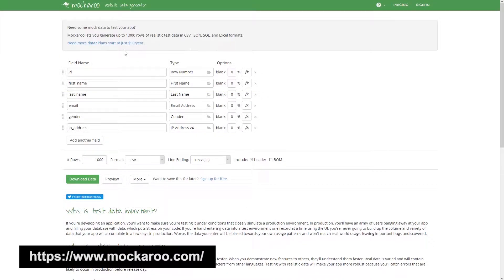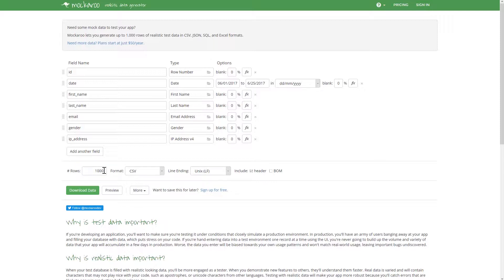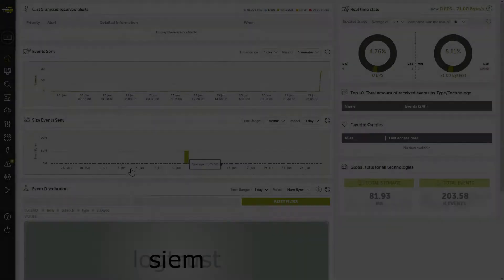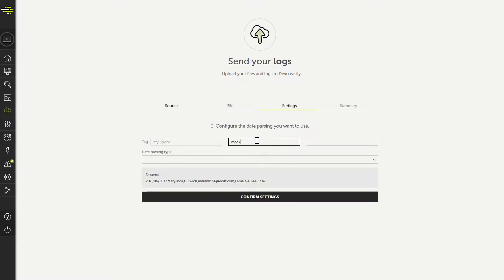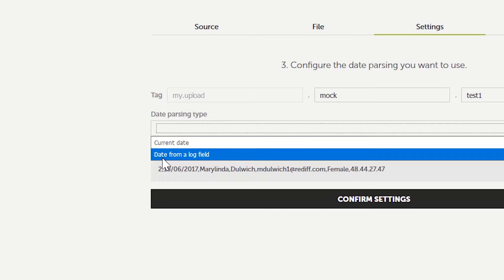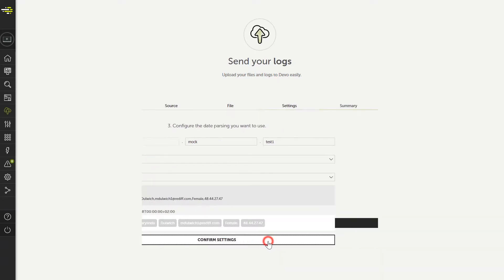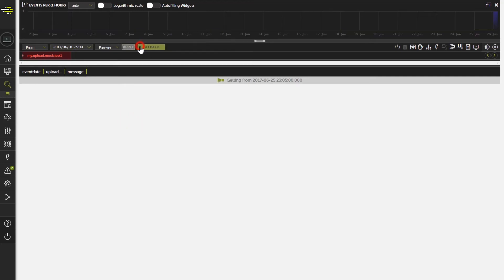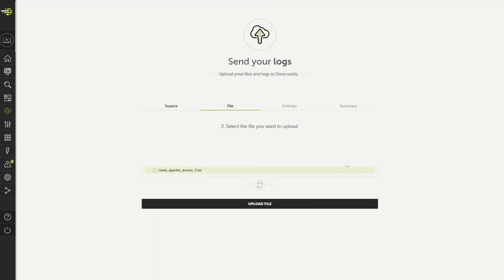Uploading Local File Data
How to upload data stored in local files or in Dropbox folders into the  Devo Data Operations Platform.